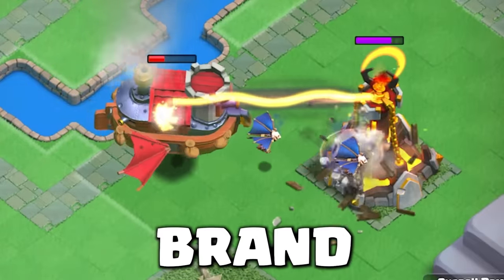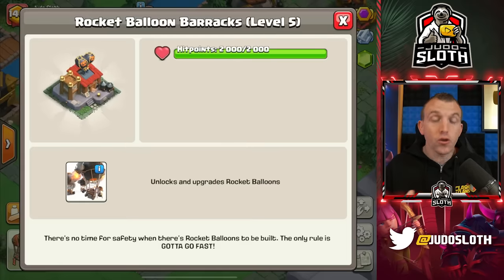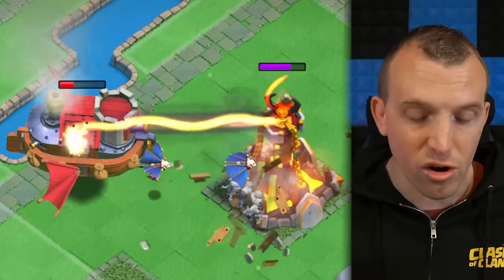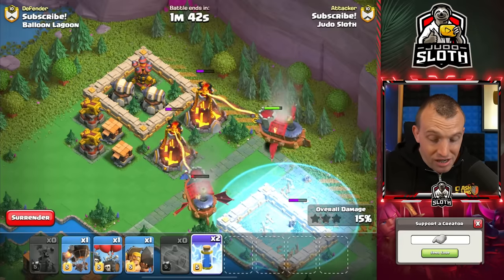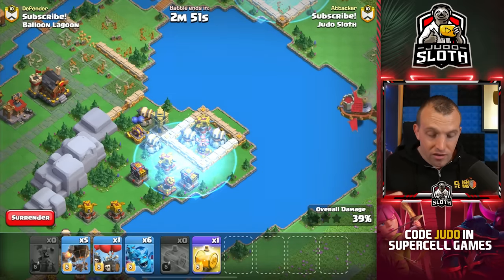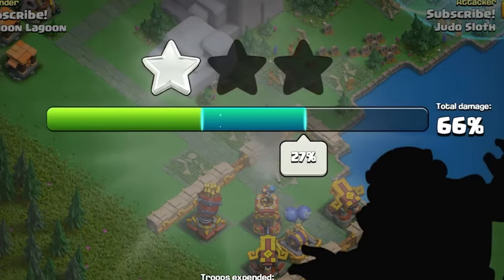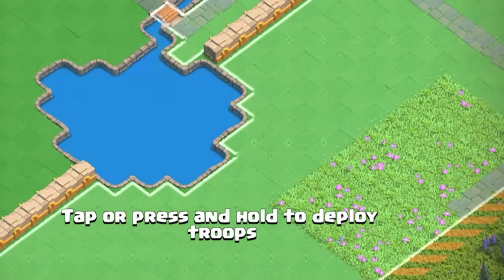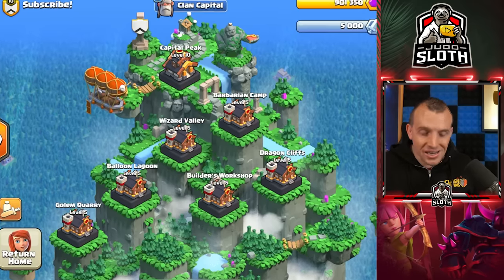New Flying Fortress Troop Explained - Clan Capital Update!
The New Clan Capital Update for Clash of Clans brings the Flying Fortress Troop! Judo Sloth Gaming explains the New CoC Troop along with attacks and strategy in this update sneak peek video. In yesterdays Clan Capital Explained video we introduced the New Clan Villages and discussed the Capital Peak, Barbarian Camp and Wizard Valley. Today we showcase Balloon Lagoon and the Builder's Workshop. The Dragon Cliffs and Golem Quarry districts are still to come in tomorrows sneak peek video. However for this one the main focus was on the Flying Fortress troop since it is not seen in the Home Village or Builder Base. The Frost Spell and other troops unlocked in these Clan Capital districts are showcased though.